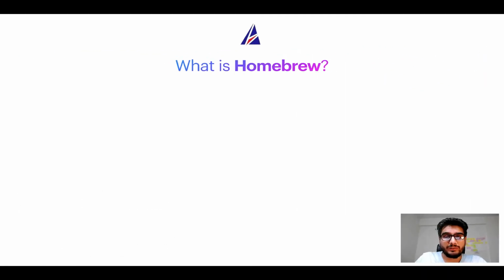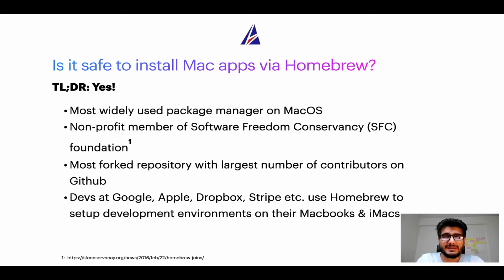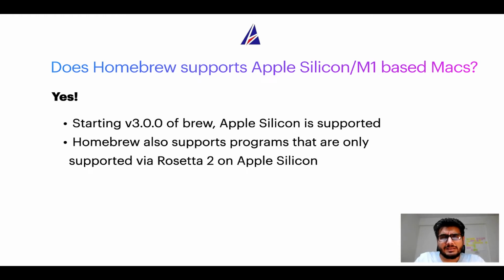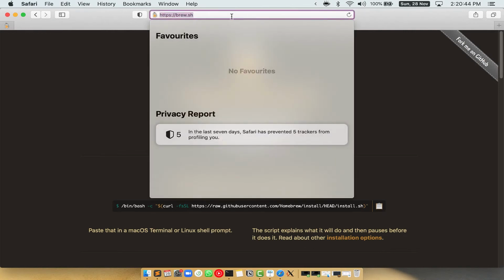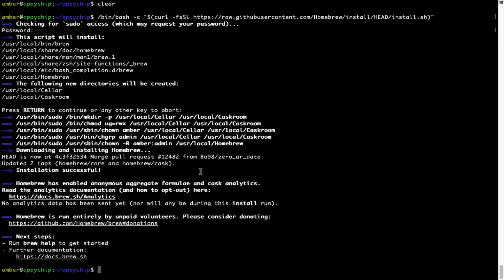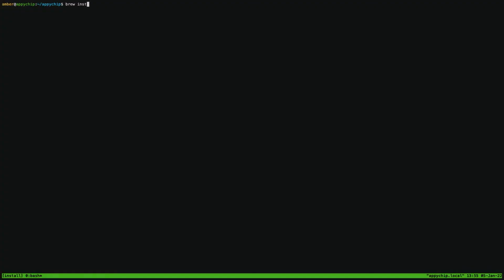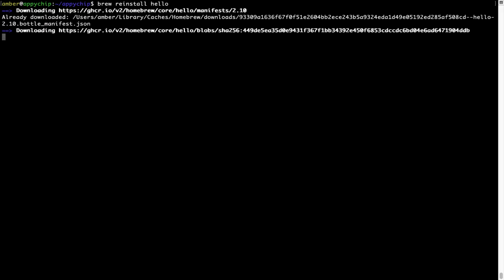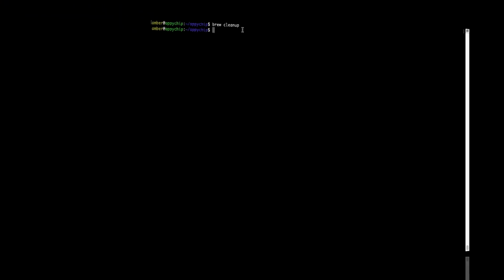Download & install detekt on Mac OS (Big Sur, Monterey, Catalina, Mojave) via Homebrew / brew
In this tutorial video, we will show you how to download, install, reinstall and repair 'detekt' using 'brew' package manager ( or simply Homebrew ). Brew works on all supported versions of Mac OS X.

Description of detekt program/app: Static code analysis for Kotlin